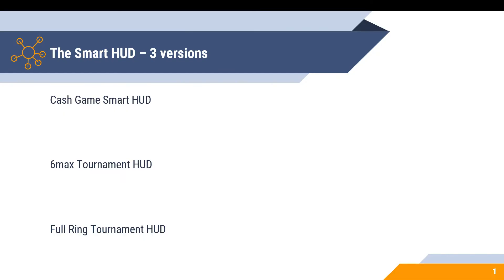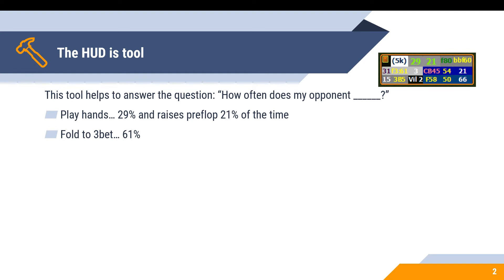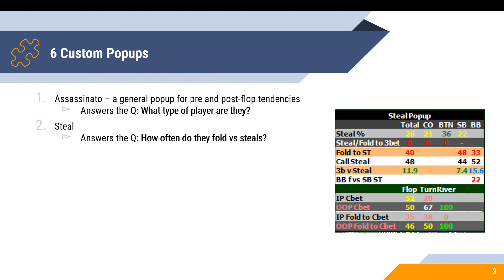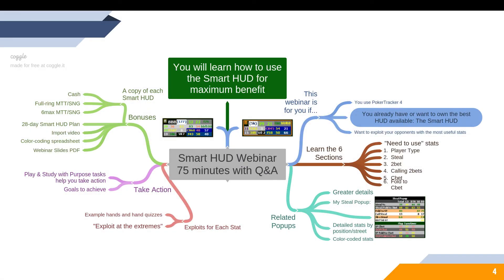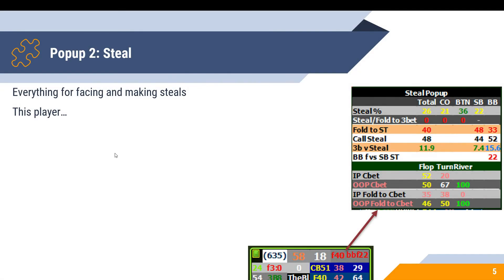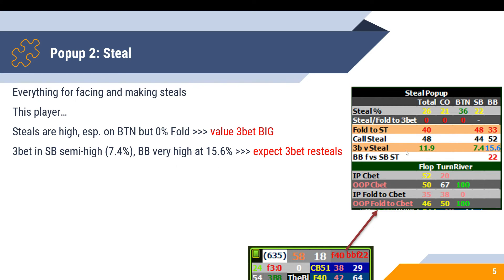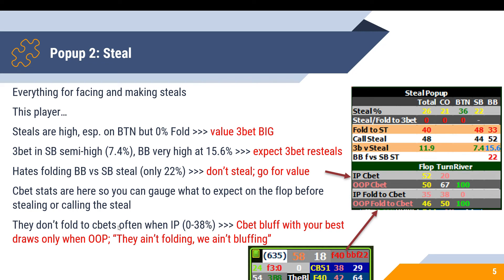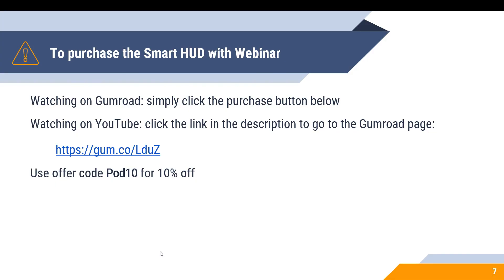Smart HUD for PokerTracker 4 with 75-minute Webinar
In this preview video, I show you all the items you get with the Smart HUD:
3 different poker HUD's
6 custom popups
75-minute webinar
loads of other bonuses
The Smart HUD (for PokerTracker 4) is designed for exploiting your online poker opponents to the max.